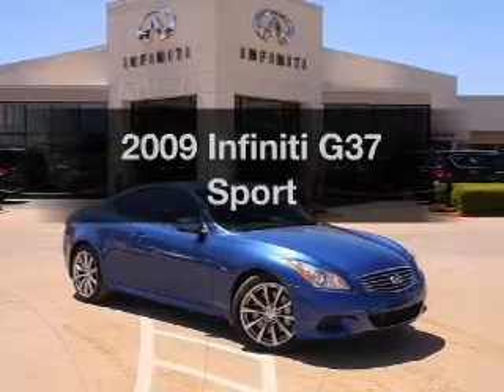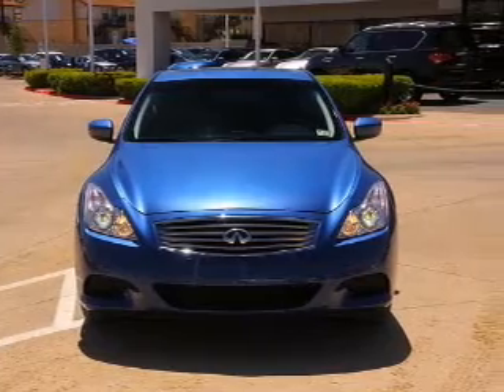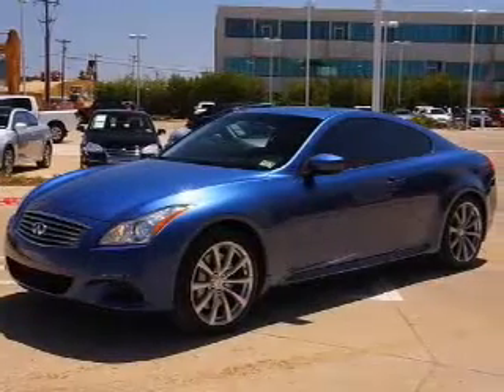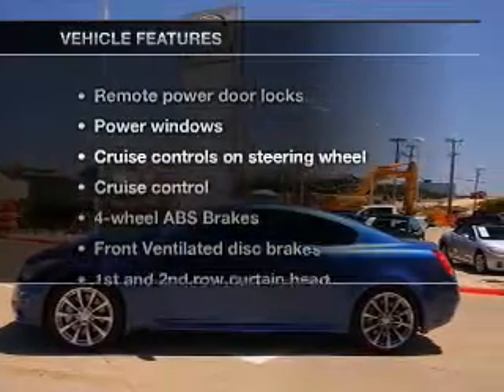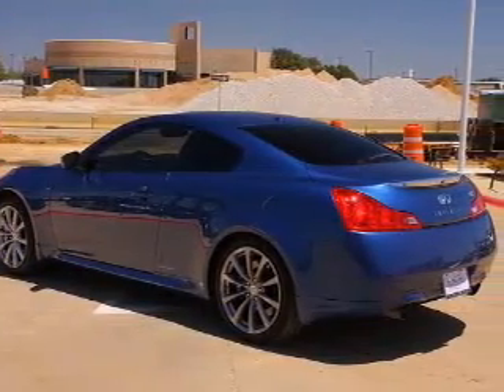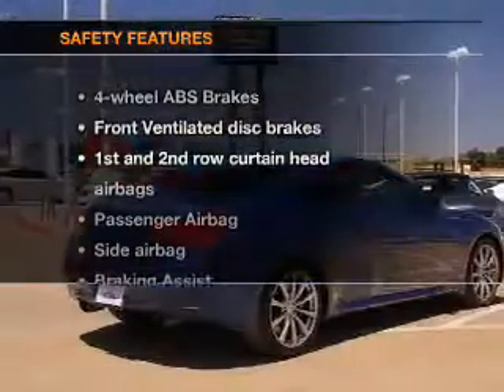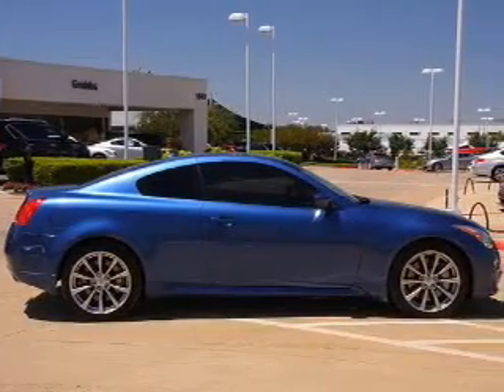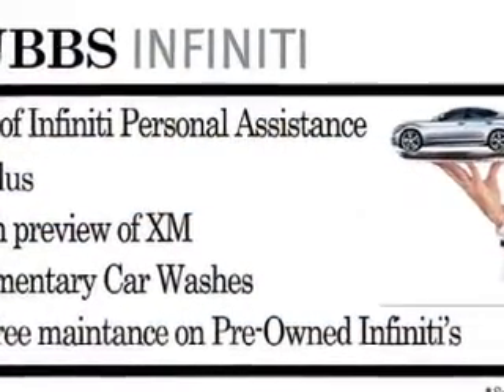2009 Infiniti G37 - Euless TX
Year: 2009
Make: Infiniti
Model: G37
Trim: Sport
Engine: 3.7 liter 6 cylinder 24 valve
Transmission: Automatic
Color: Athens Blue
Mileage: 42504
Address:
1661 W Airport Fwy